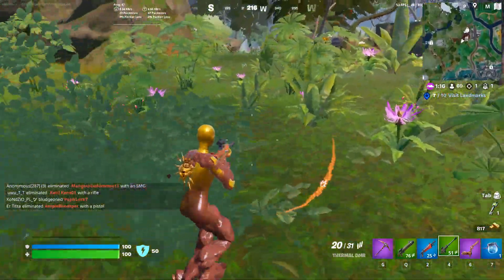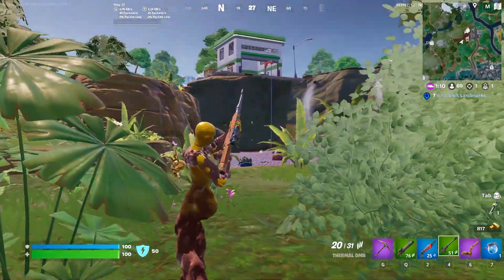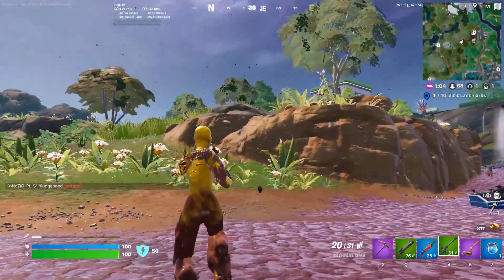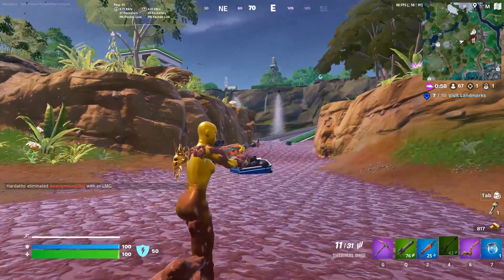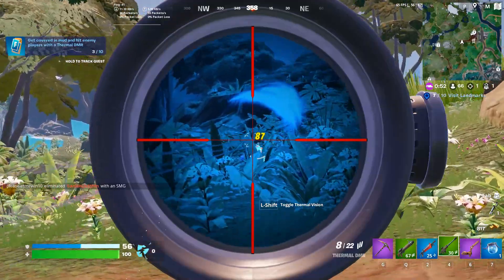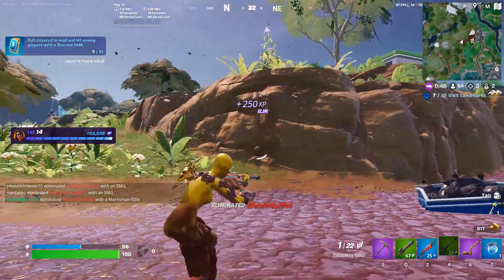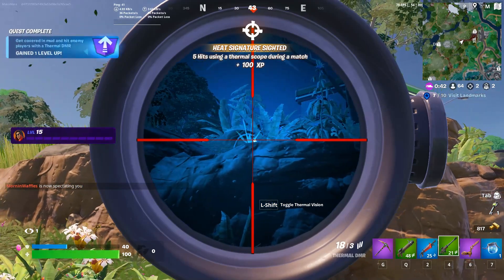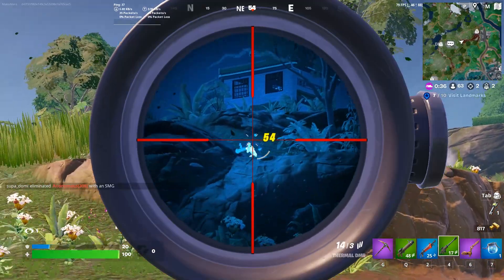Get covered in mud and hit enemy players with a Thermal DMR Reward 1 Level Up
Fortnite Battle Royale Chapter 4 Week 1 Challenges Season 3